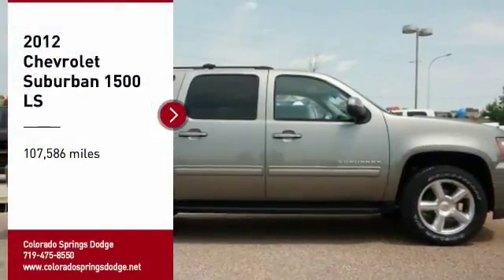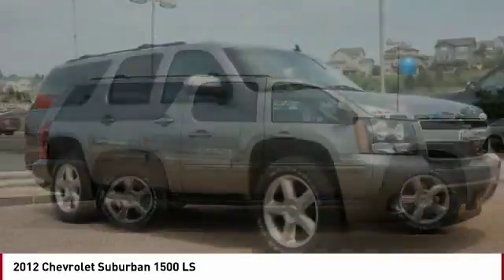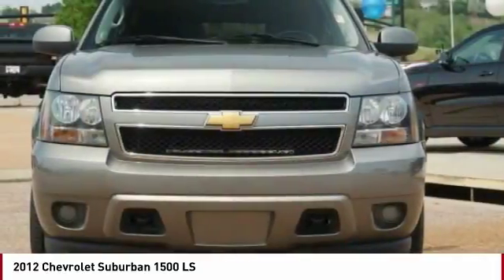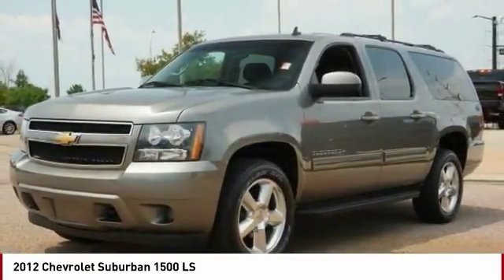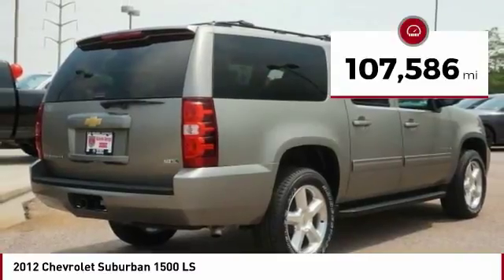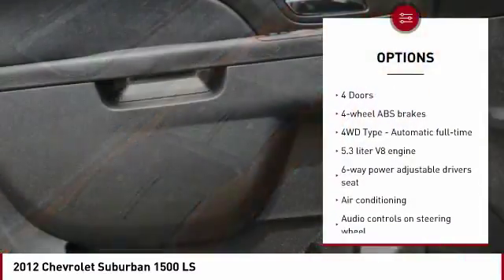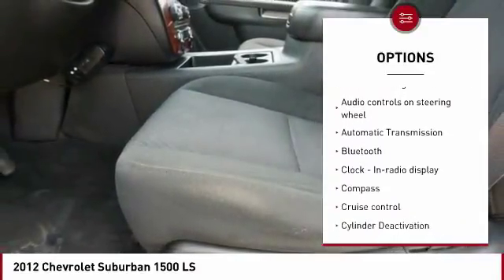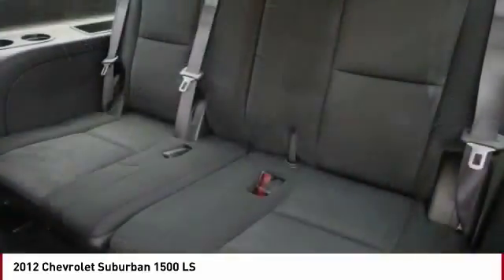2012 Chevrolet Suburban 1500 Colorado Springs CO 4137S2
2012 Chevrolet Suburban 1500 LS

Don't miss this 2012 Chevrolet Suburban 1500. It's equipped with great features. You'll want to take this  home. Make a great choice today.